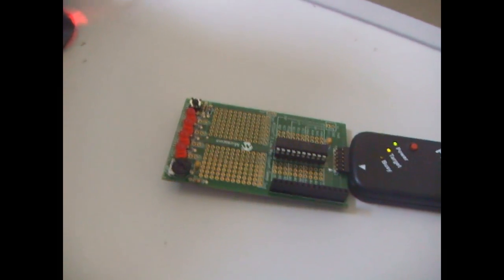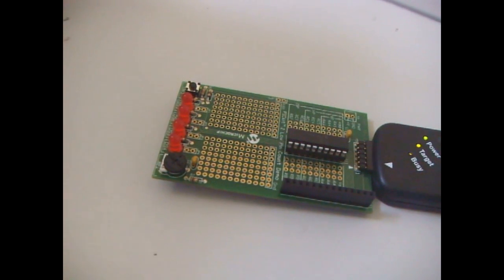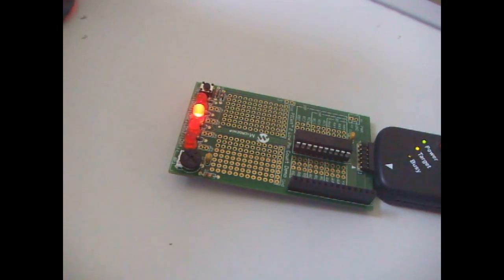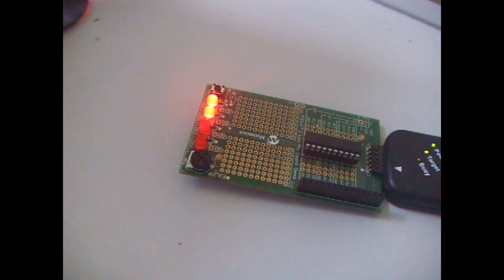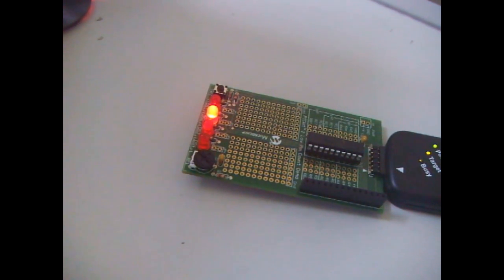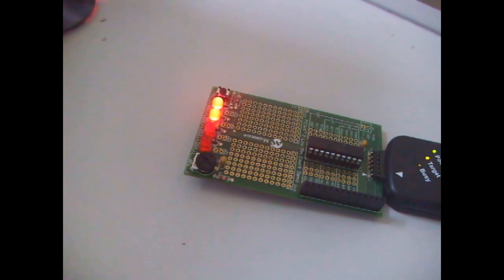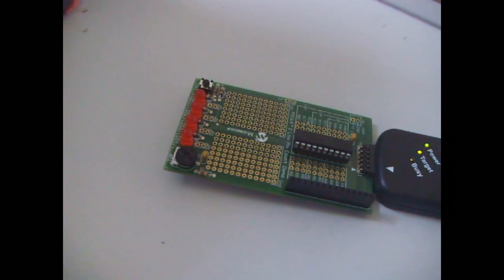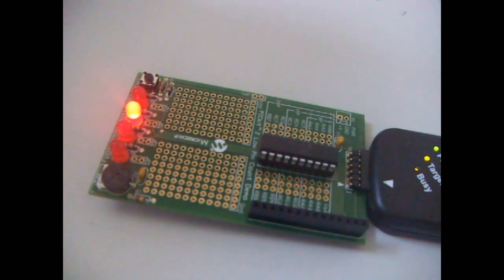Binary Clock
Binary clock using the PicKit2 demo board. This flashes each digit of the time in binary